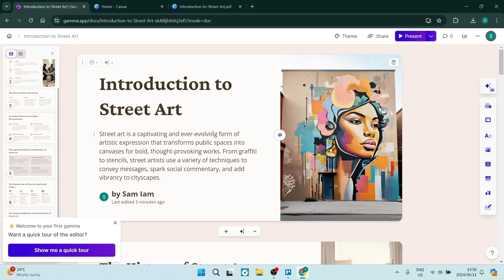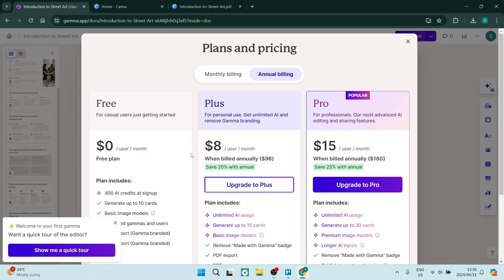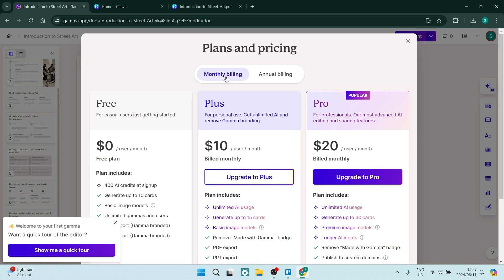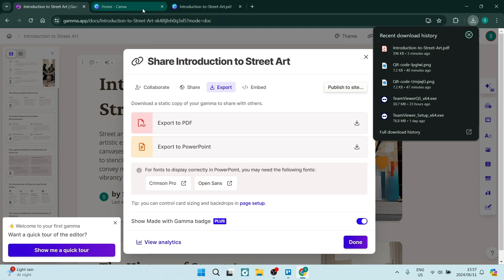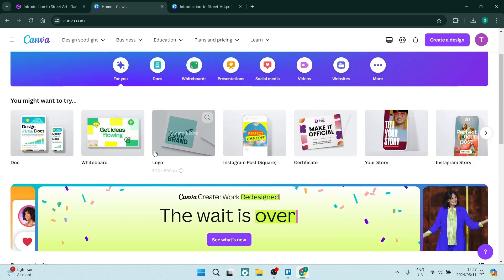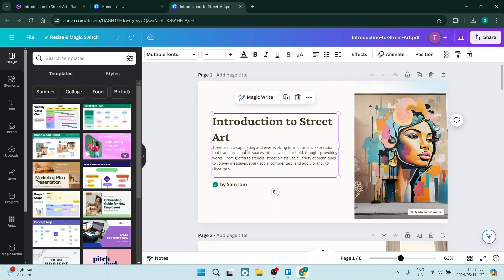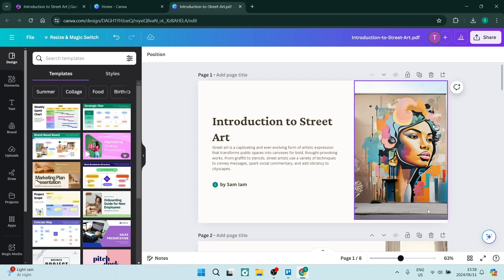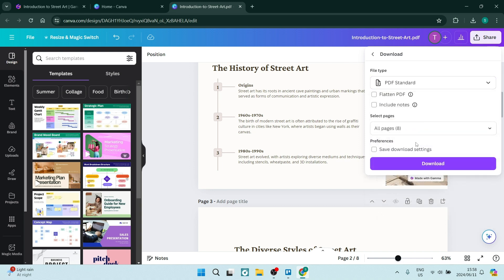How to Remove Gamma Watermark | Gamma Tutorial 2025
In this video 'How to Remove Gamma Watermark | Gamma Tutorial' we'll show you how to remove the watermark from Gamma software.
Removing the Gamma watermark is essential for creating clean and professional-looking content. By removing the watermark, you can present your work without any distractions or branding overlays. In this tutorial, we'll guide you through the steps to remove the Gamma watermark, helping you achieve a polished final product with ease.

Timestamps

Intro – 00:00 – 00:19
Removing Watermark from Gamma – 00:20 – 02:05